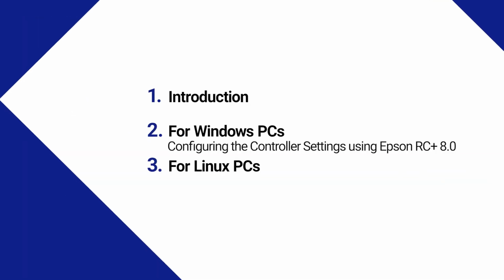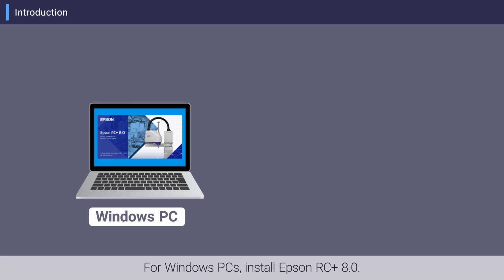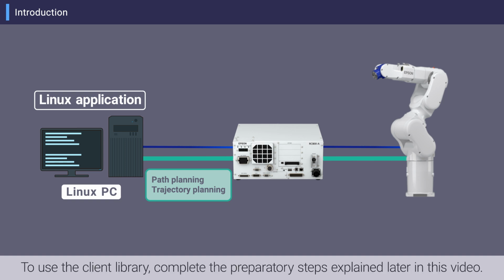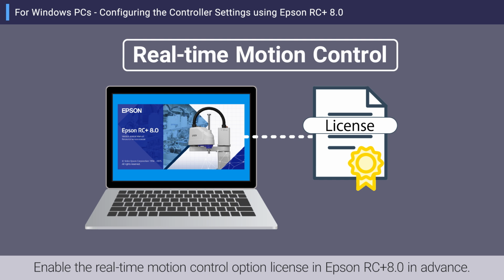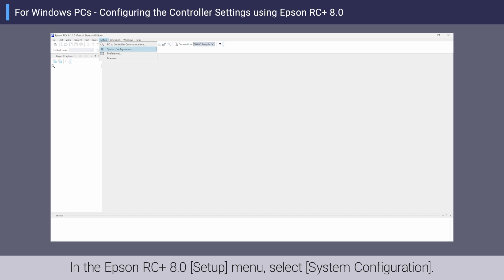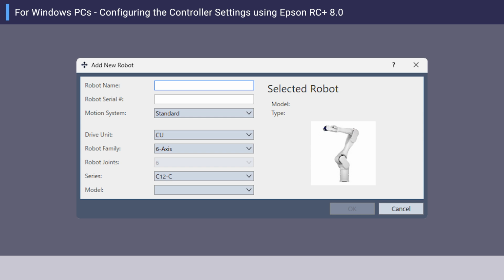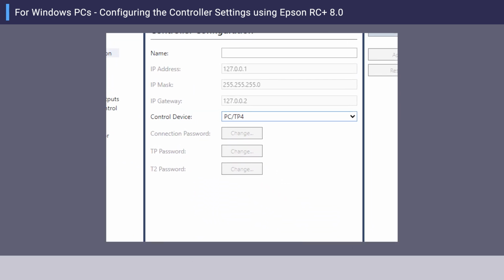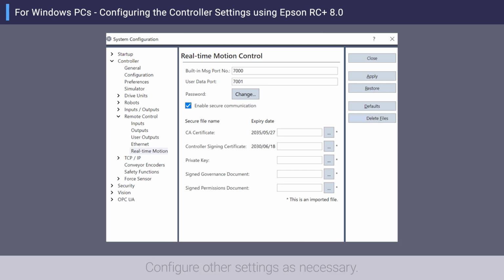2. Preparing for Real-time Motion Control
This video explains what you need to do before using the Real-time Motion Control function.
Refer to the Readme regarding the use and specification of details.

◆Time Stamp
00:00~ Opening
00:06~ Topics
00:14~ 1. Introduction
00:58~ 2. For Windows PCs - Configuring the Controller Settings using Epson RC+ 8.0
02:36~ 3. For Linux PCs
03:00~ Ending